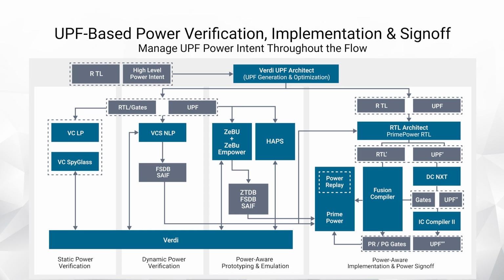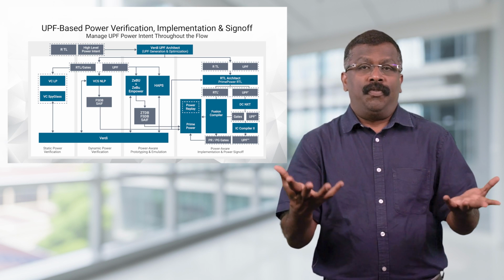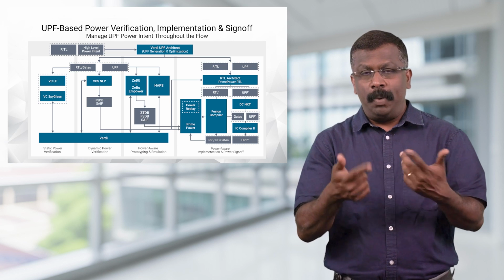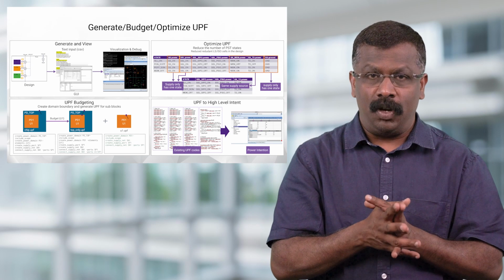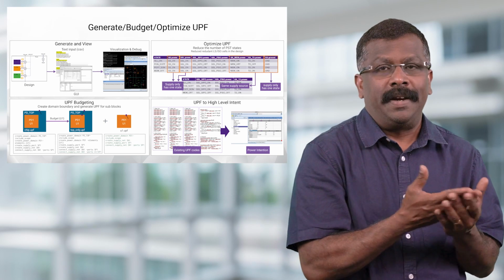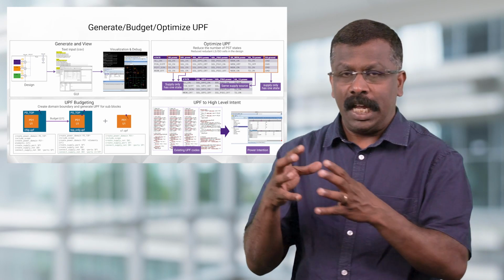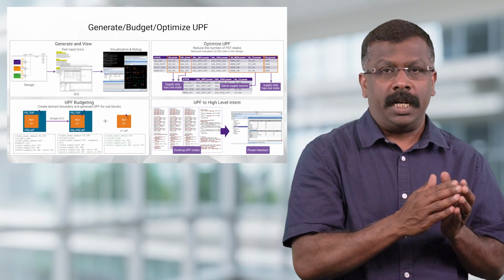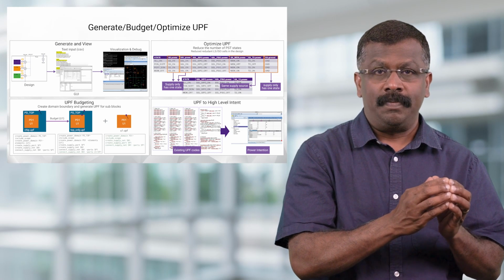Automatically Generate, Budget and Optimize UPF with Synopsys Verdi UPF Architect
Learn to translate a high-level power intent from CSV to a consumable UPF across a typical ASIC design flow using Verdi UPF Architect. Power Architect can focus on the efficiency of the Power Intent instead of worrying about Syntax & UPF Semantics.